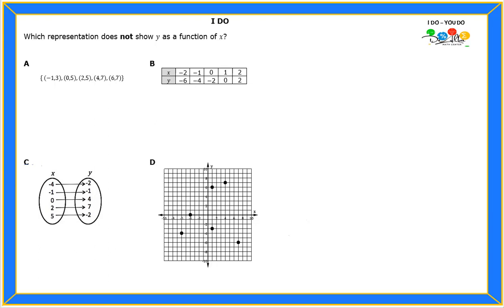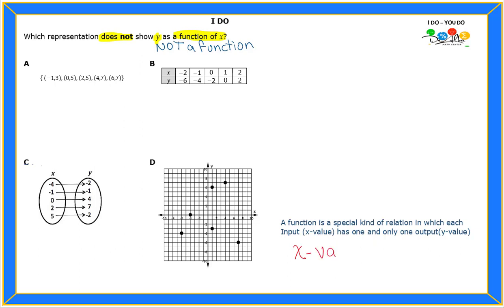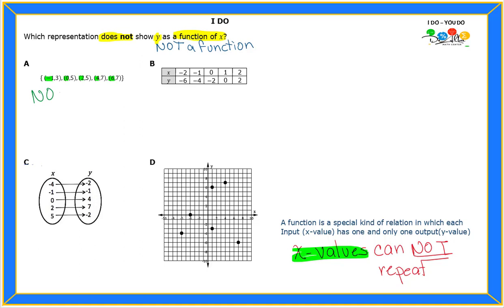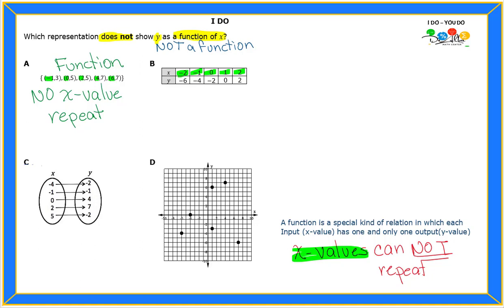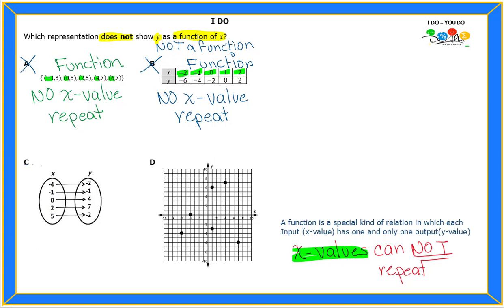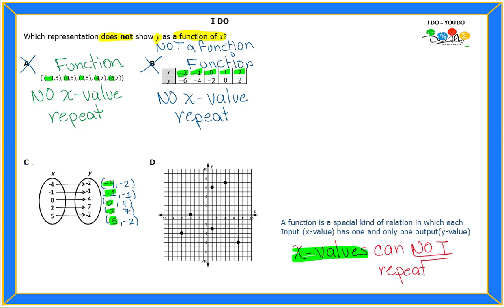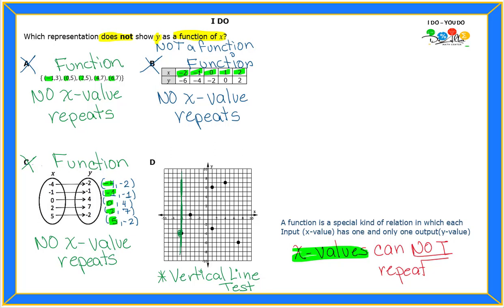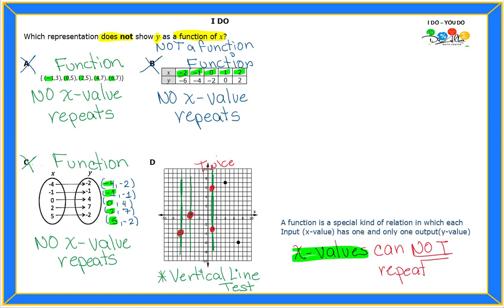8.5 (G) Question 09 - I Do - You Do - English